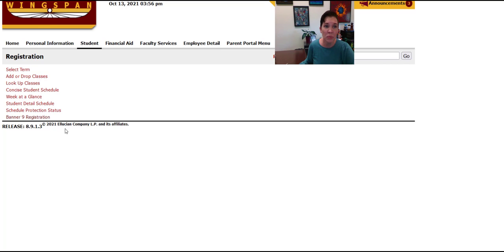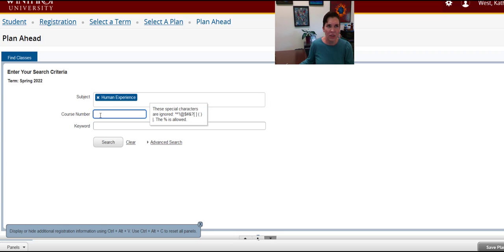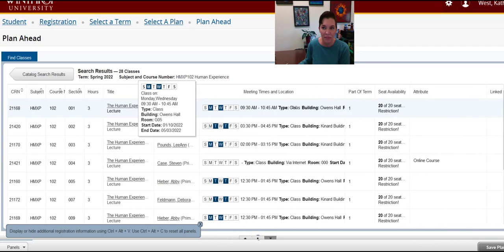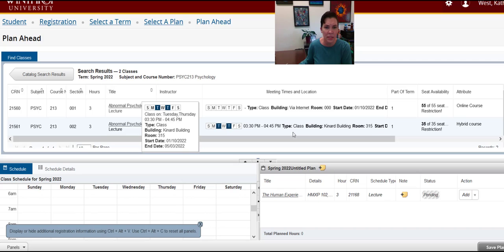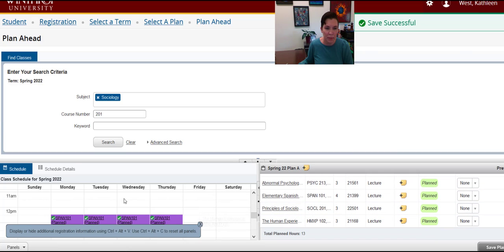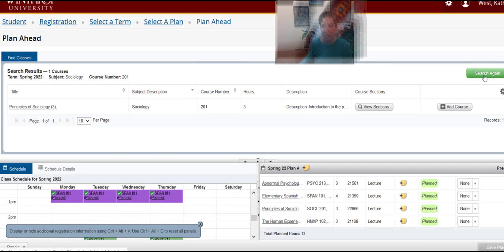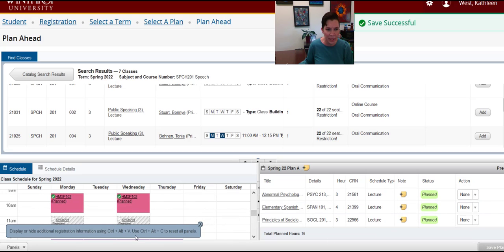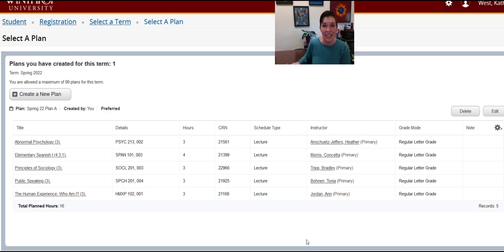Winthrop Registration Tips: Making a Plan in Banner 9